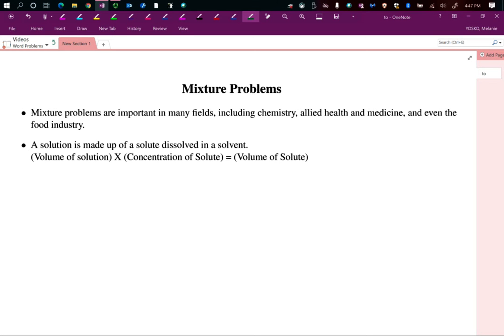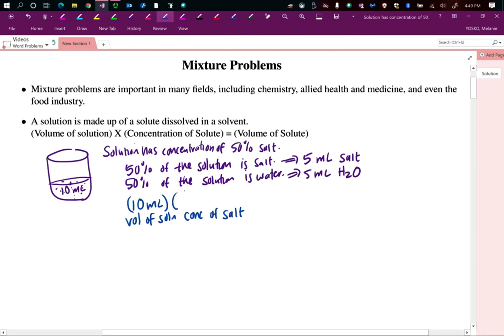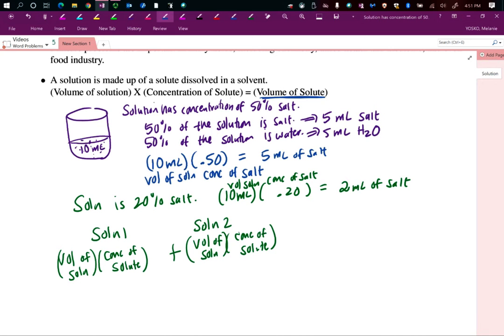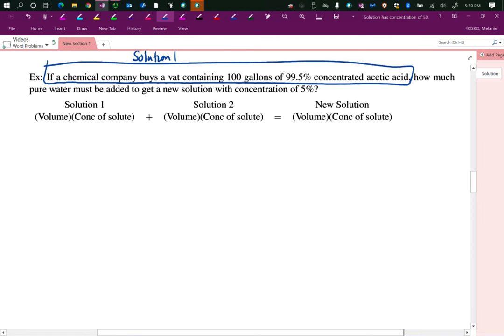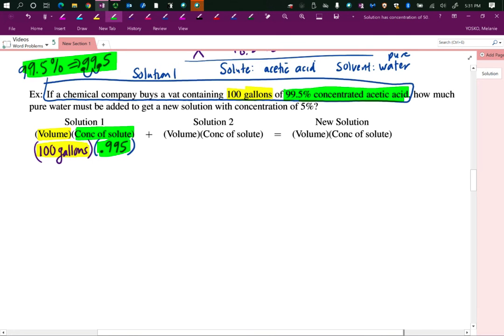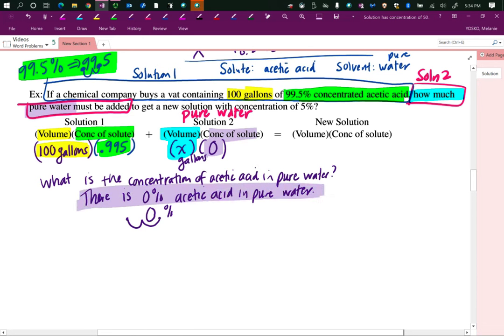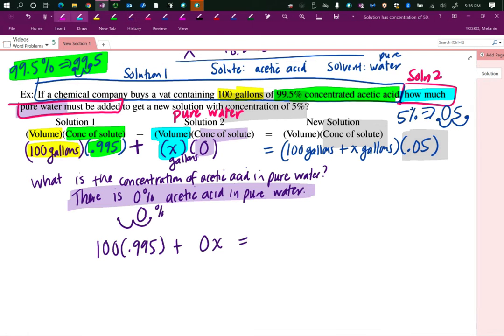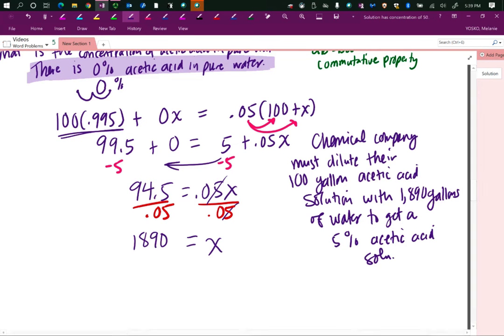Mixture Example 2 (With Overview)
Mixture Example 2 (with Overview). Example discusses decreasing the concentration of an acetic acid solution by adding pure water.

(NOTE: The overview is the same in both videos)